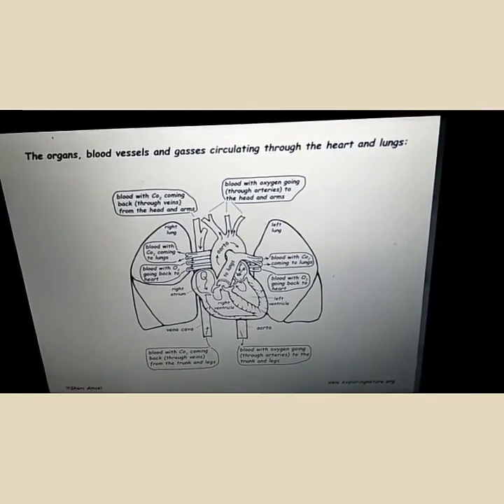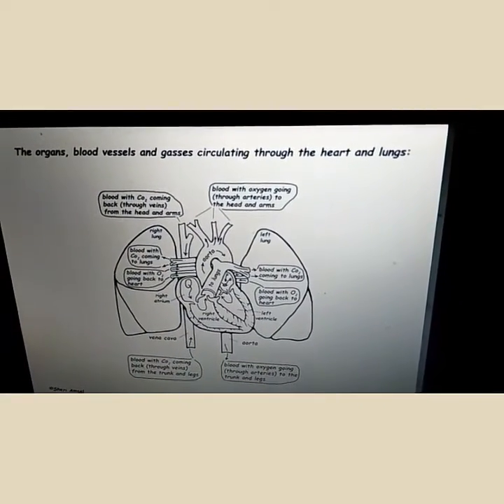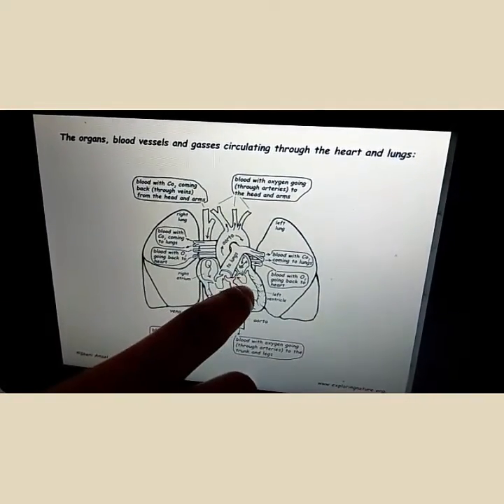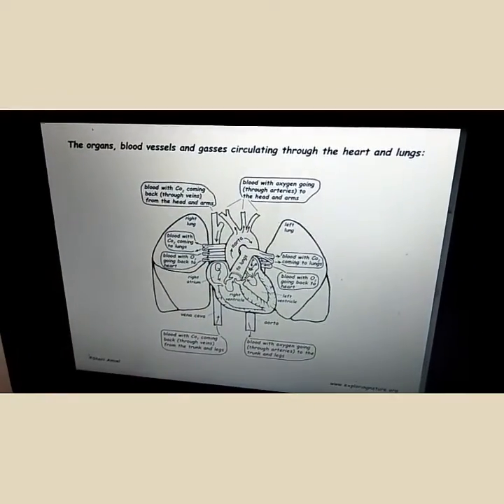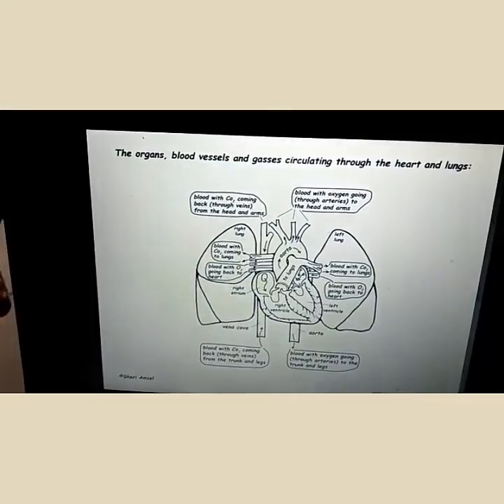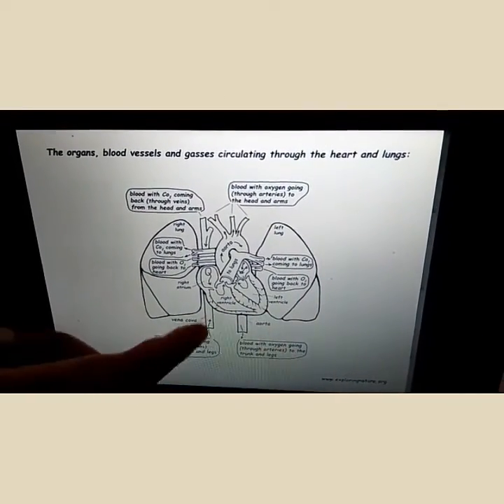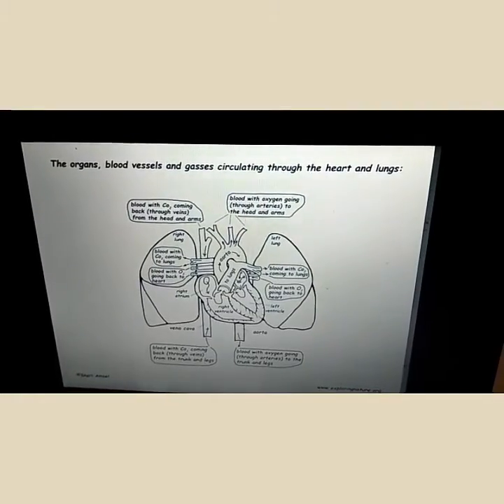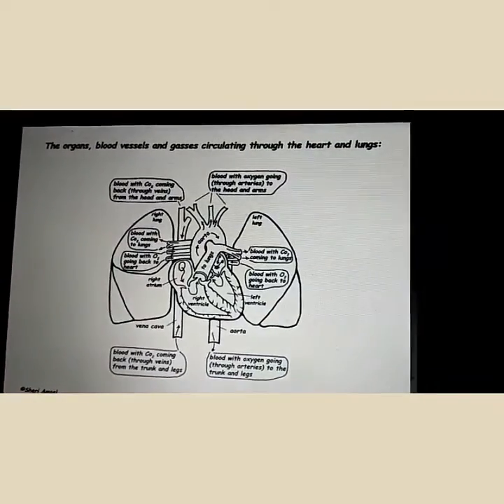Instructional Video_ Pulmonary Circulation